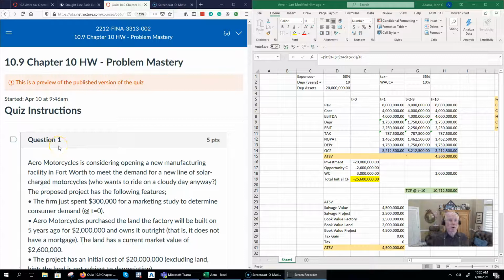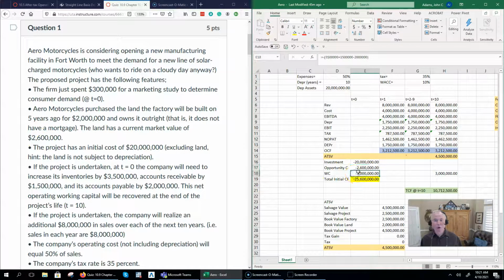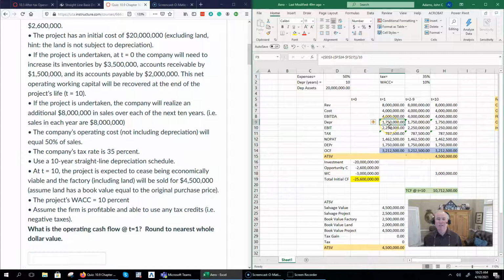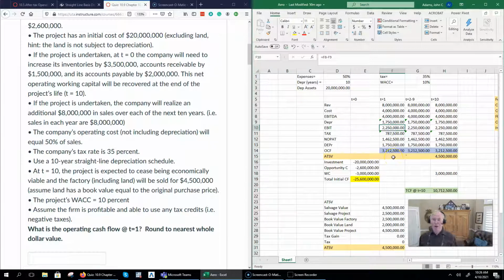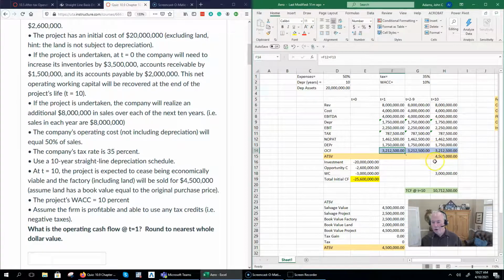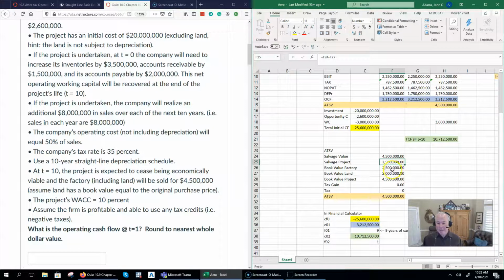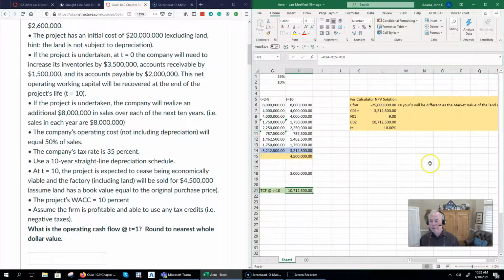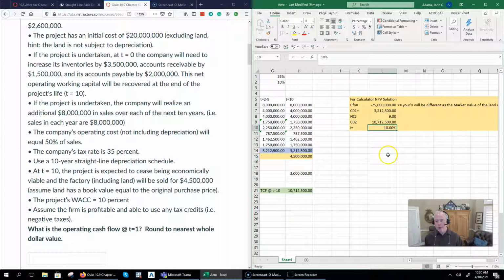Straight-line Depreciation and Capital Budgeting - Part 2